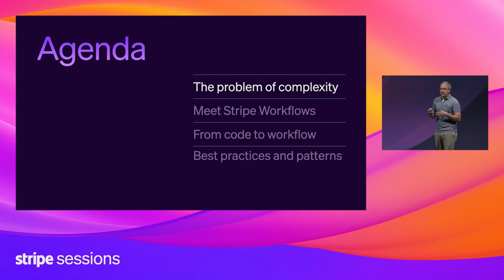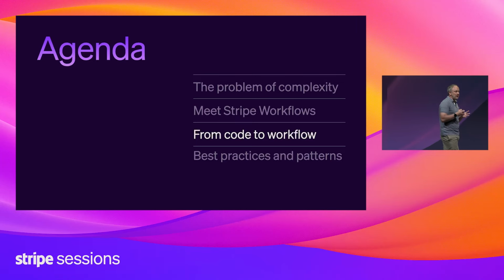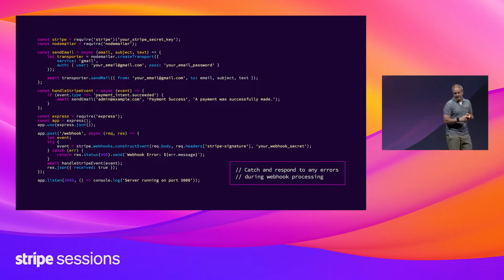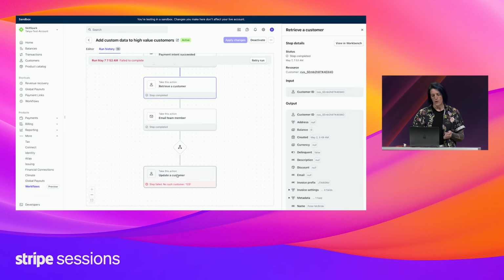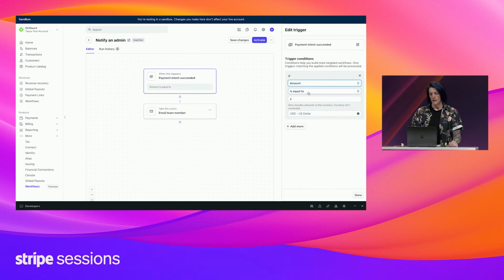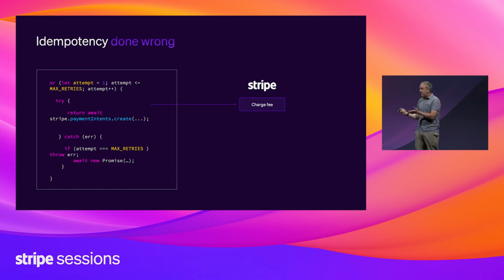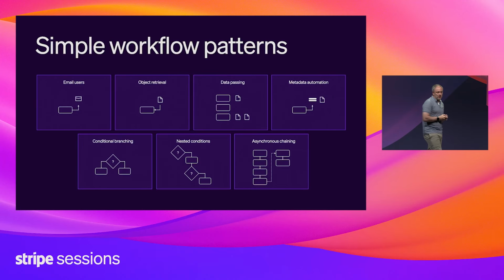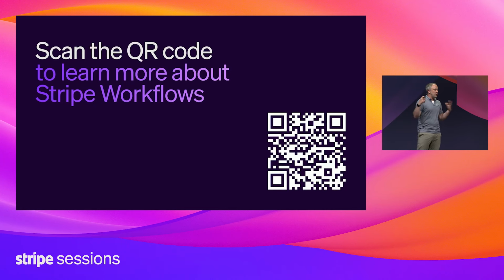Introducing Stripe Workflows: Customizing Stripe for your needs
Join us as we demo Stripe Workflows, a new way to integrate and extend Stripe with zero complex code. See how to build conditional logic that connects Stripe products, so you can automate fraud checks, invoice approvals, compliance, and more.